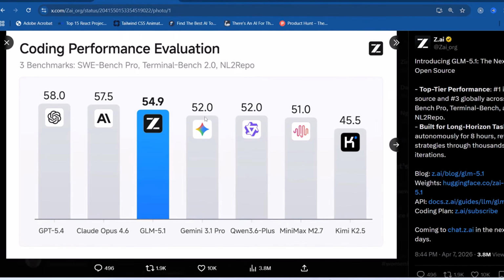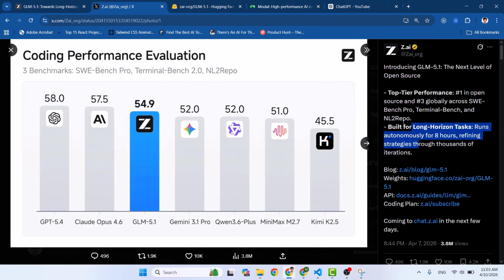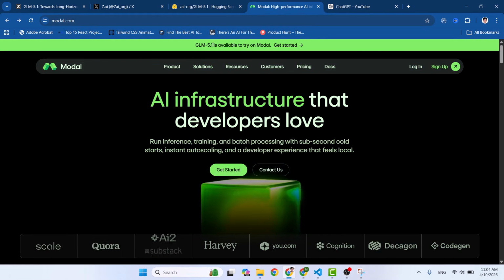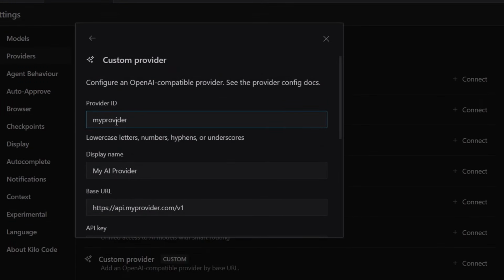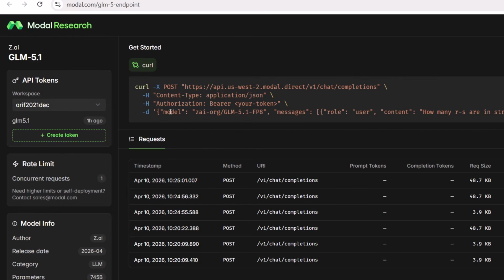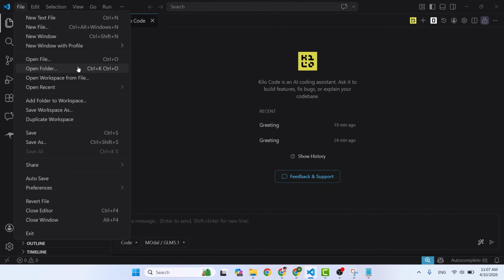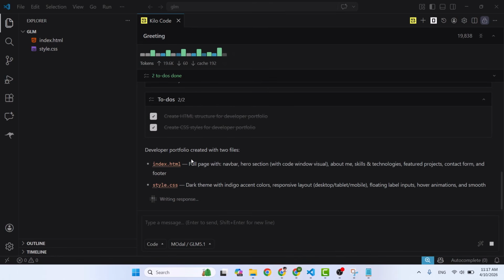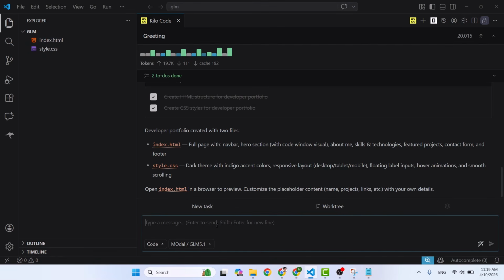GLM 5.1 FREE 😱 Best Open Source Coding AI?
In this video, I test GLM 5.1, one of the most powerful open-source AI coding models right now — and the best part? You can use it with a FREE API key 😳

First, I show you how to set up GLM 5.1 step-by-step using an OpenAI-compatible API (works with VS Code and other tools). Then, I give it a real project to build and see if it can actually deliver.

Finally, I push it to the limit with a long autonomous task to test its real power.

👉 Can GLM 5.1 compete with top models like Claude or GPT?
👉 Is it really the best free AI for developers?

Watch till the end to see the full results 🔥

🚀 What you’ll learn:
How to use GLM 5.1 for FREE
Setup with API (Base URL, Model ID, Token)
Real project test (full build)
Long task AI experiment
Pros, cons, and final verdict
💻 Tools & Platforms:
VS Code
OpenAI-compatible API
Modal / OpenRouter
AI coding tools
🔥 If you enjoy AI & coding content:

Would you use GLM 5.1 instead of Claude or GPT?